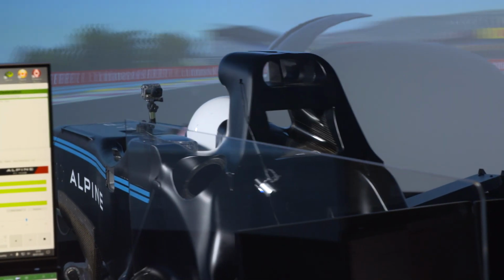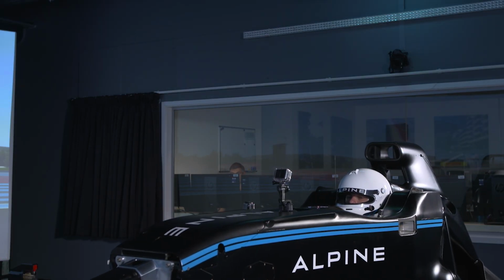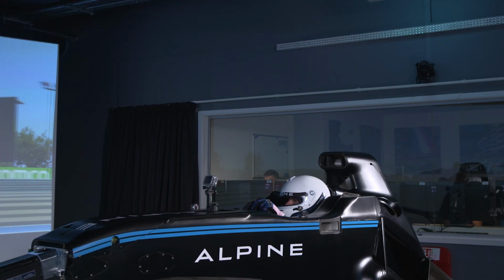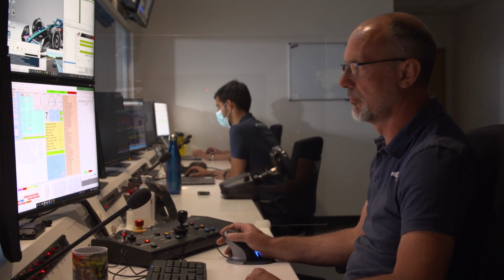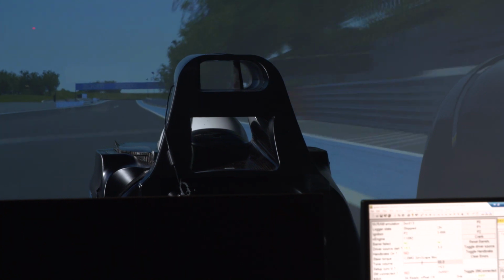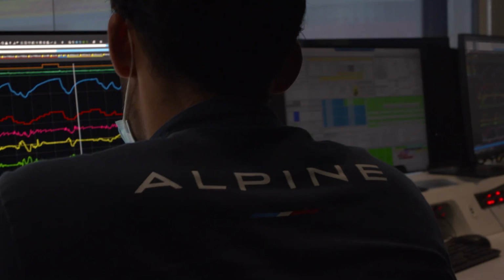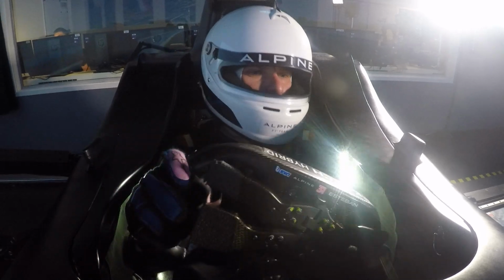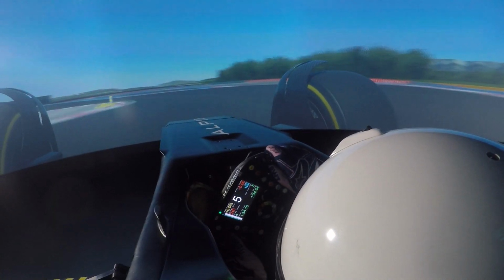Going behind the scenes to take a look at our simulator 👀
The simulator is an extremely important tool we can use to test how our car performs out on track!